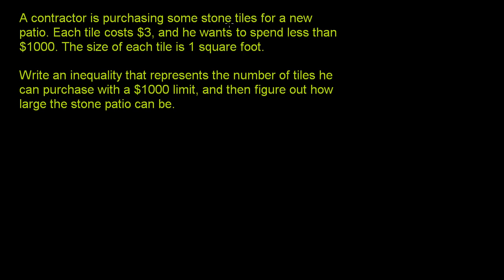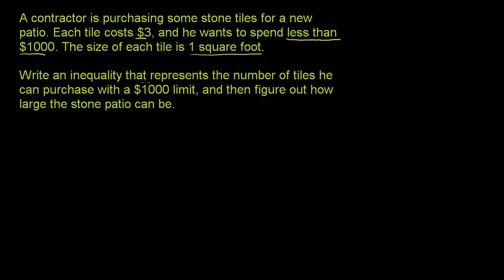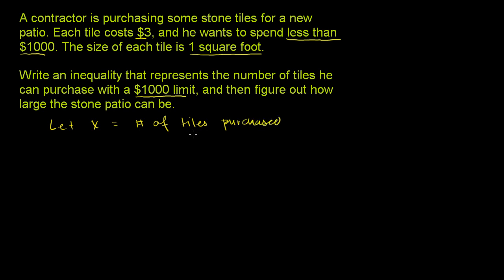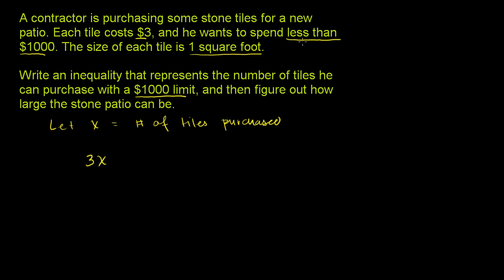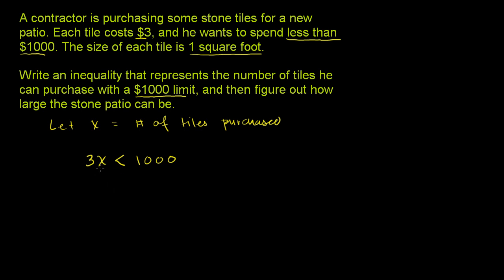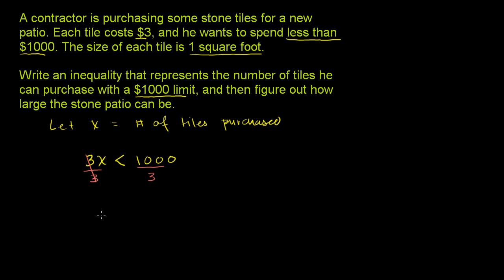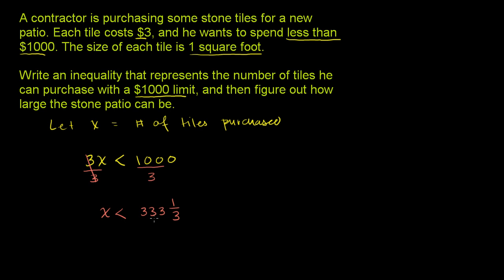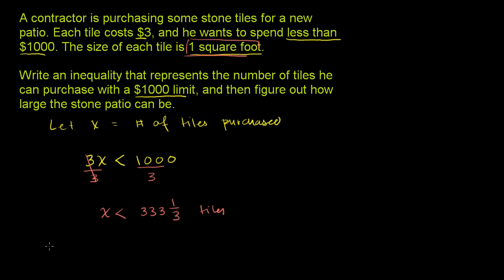Constructing and solving a one-step inequality | Linear inequalities | Algebra I | Khan Academy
Courses on Khan Academy are always 100% free. Start practicing—and saving your progress—now

Inequalities are more than abstract concepts and exercises. They help solve real life problems. Here's an example.